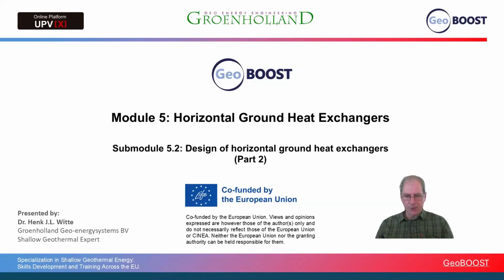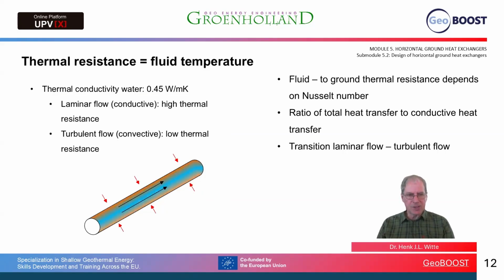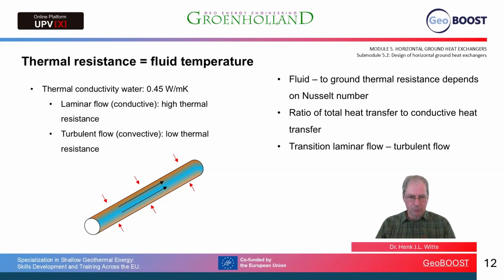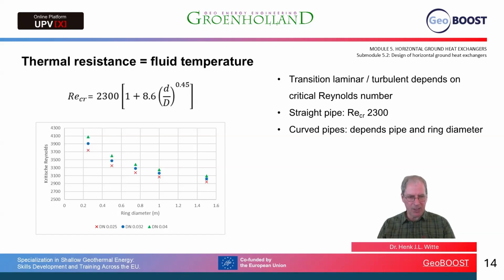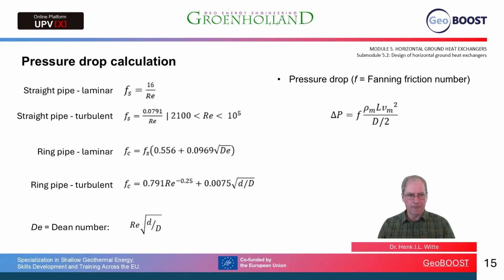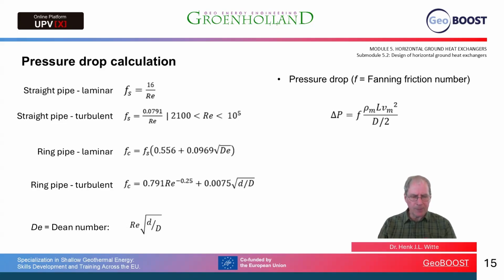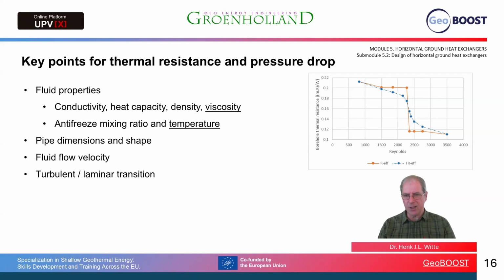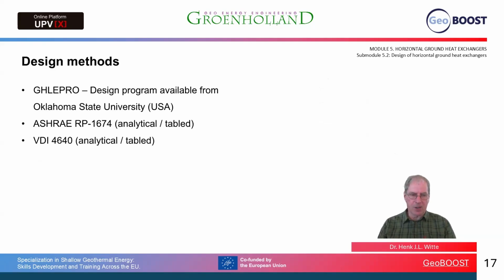04-Submodule 5.2_GROENHOL_Part02 (Post-Processed) | 101/106 | UPV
Título: 04-Submodule 5.2_GROENHOL_Part02 (Post-Processed)